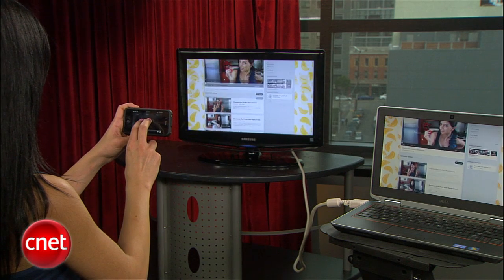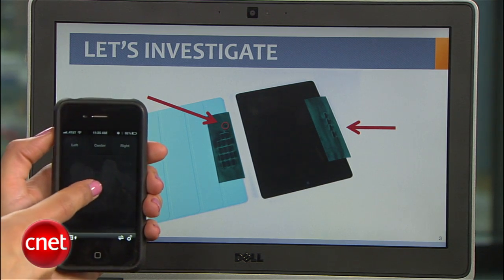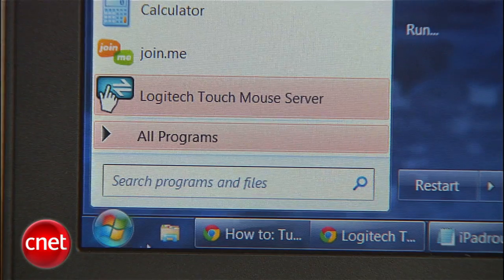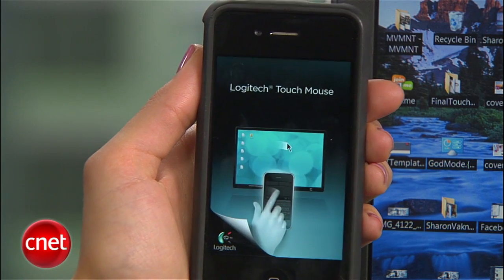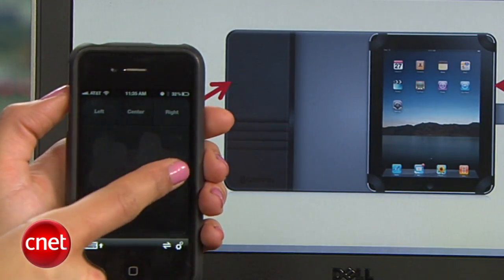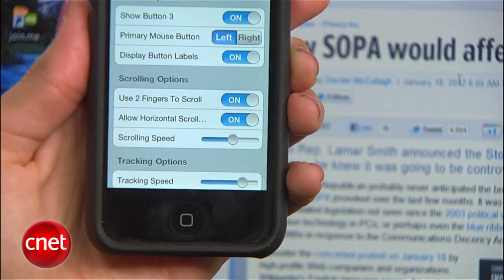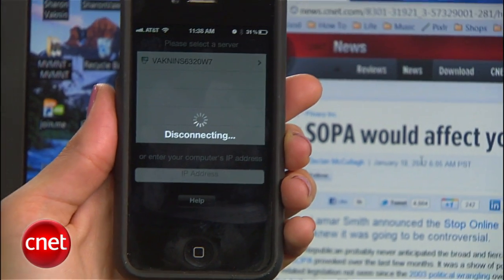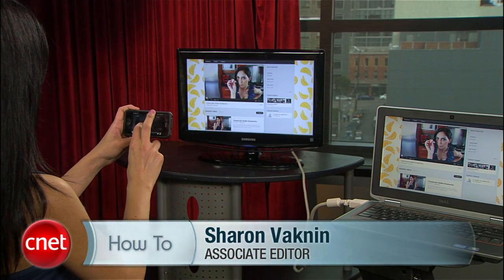Turn your iPhone into a keyboard and mouse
A use for this might not be obvious, but with this setup you can connect your computer to your TV and leisurely navigate from the couch, using your iPhone.